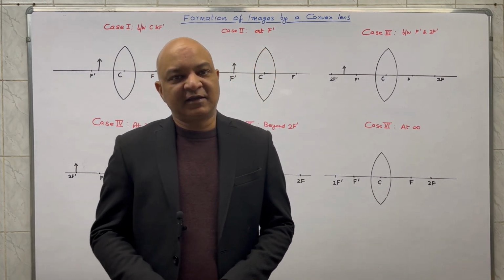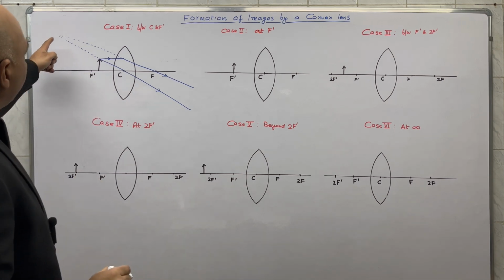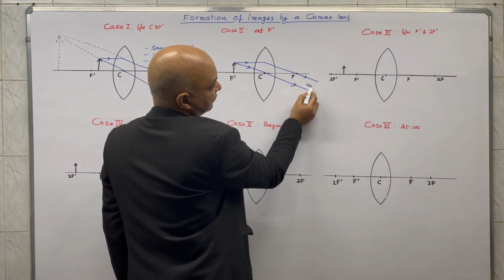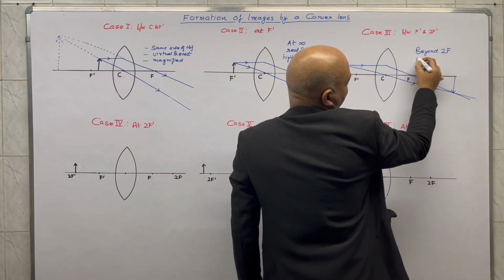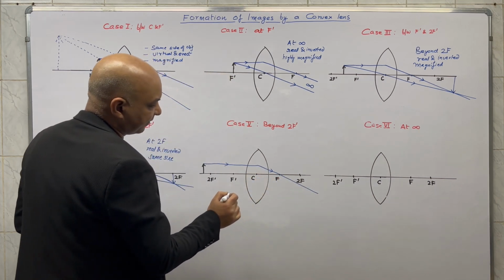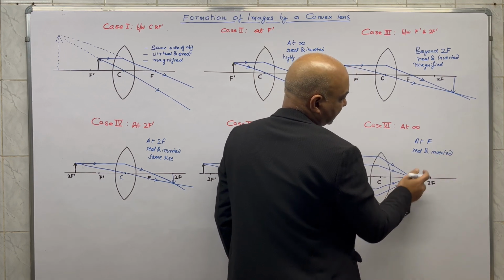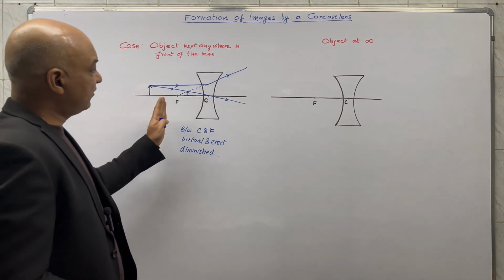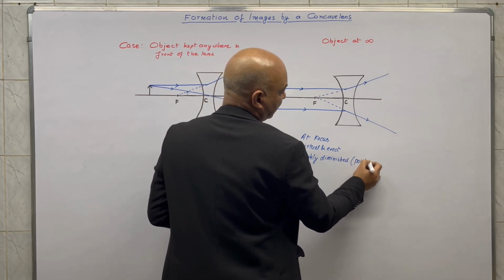Ray Diagrams for Convex & Concave Lenses | Class 10 Science | Light Chapter | Rajesh Goel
In this video, we explore the ray diagrams for convex and concave lenses, a crucial topic in the Class 10 Science Light Chapter. Learn the rules for drawing ray diagrams, step-by-step explanations for different object positions.
🔹 Topics Covered:
✅ Convex Lens Ray Diagrams (6 Cases)
✅ Concave Lens Ray Diagrams (2 Cases)
✅ Rules for Drawing Ray Diagrams

📌 Perfect for CBSE, ICSE, and other Class 10 students preparing for exams!